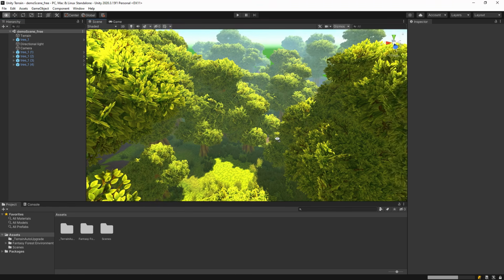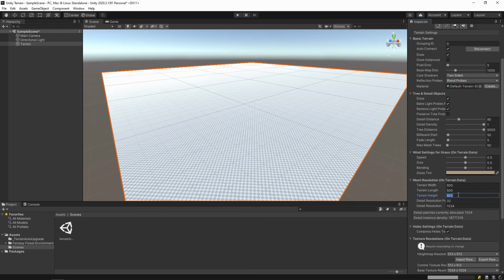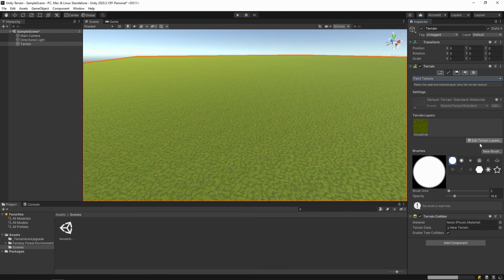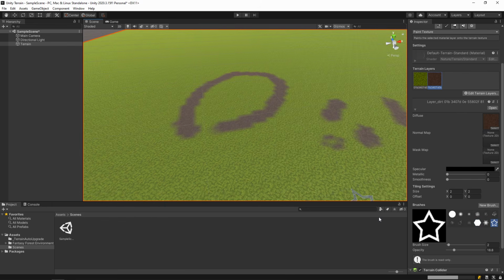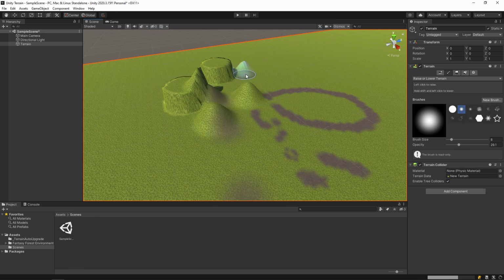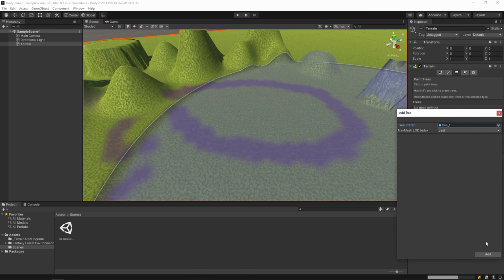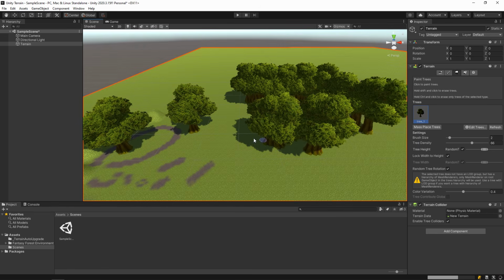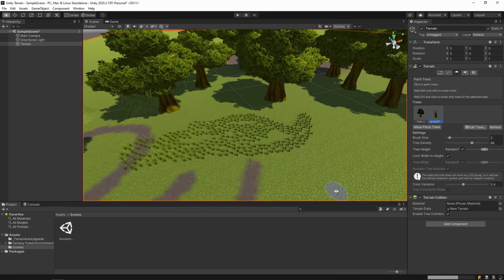Unity TERRAIN Tutorial - Easy and Quick (2023)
The Unity Terrain Editor enables you to create detailed and realistic terrains. Using the provided sets of Terrain tools, you are able to efficiently design optimized landscapes with ease. Enjoy watching.